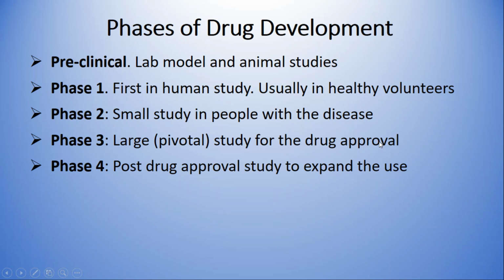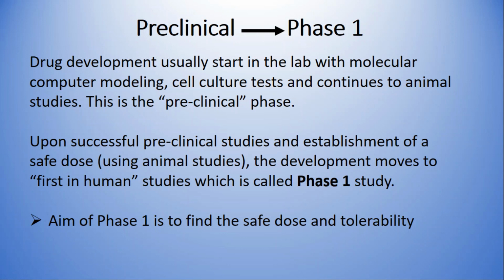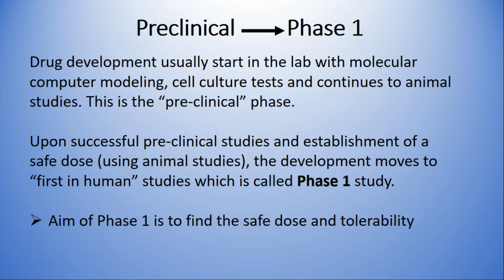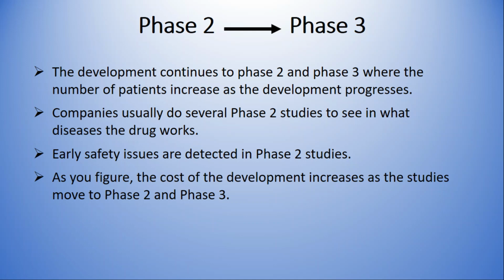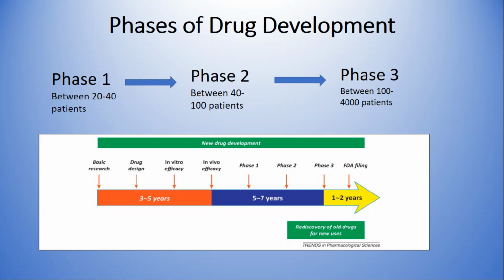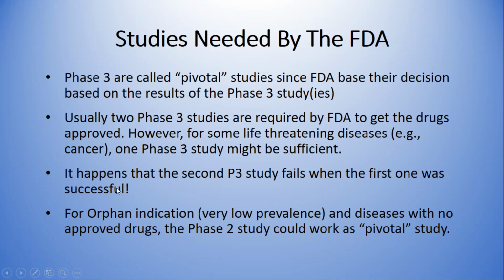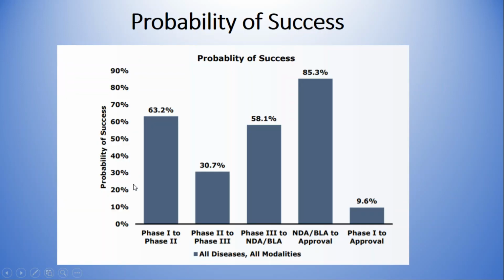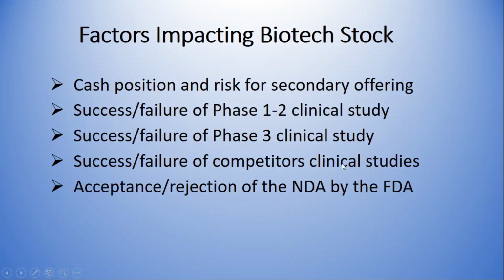How is drug development done and its impact on biotech stocks?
Robert Gadimian explains how drug development and drug discovery is done. What the different clinical study Phases are and how and why clinical studies are done.

He explain the probability of success for the clinical studies and the drug getting to the market.